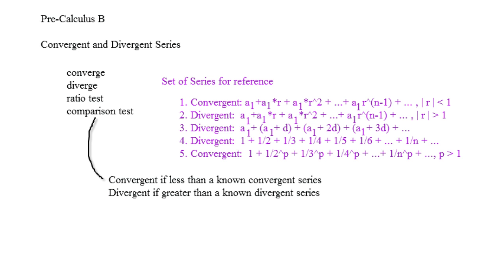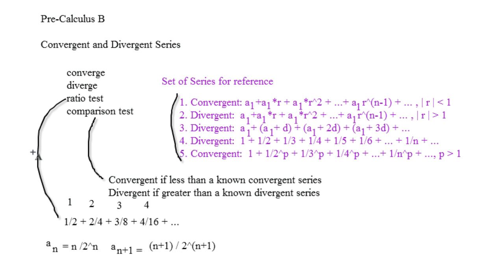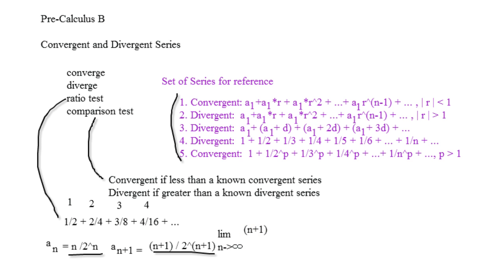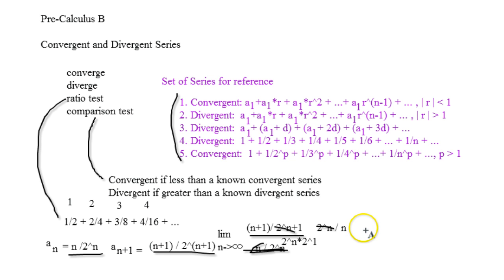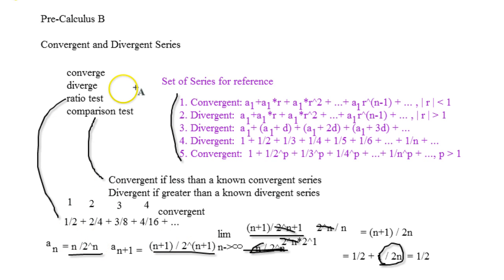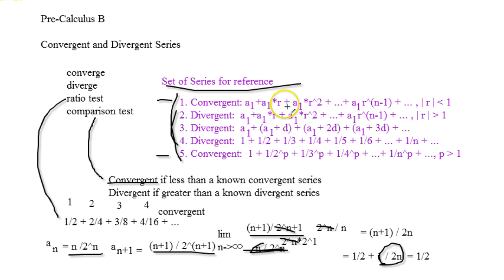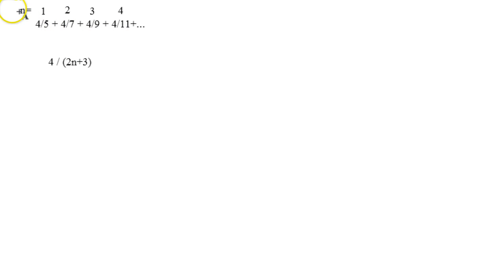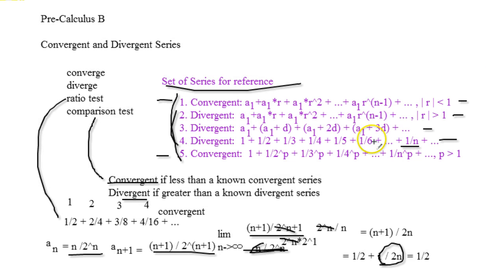Pre-Calculus B - Convergent and Divergent Series